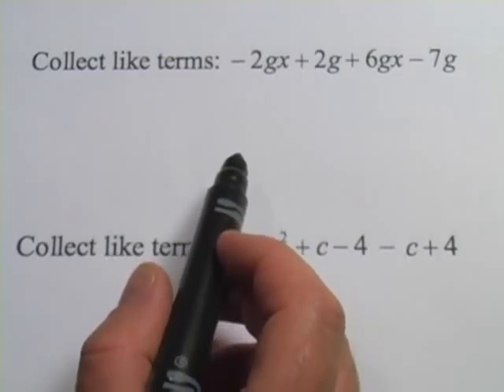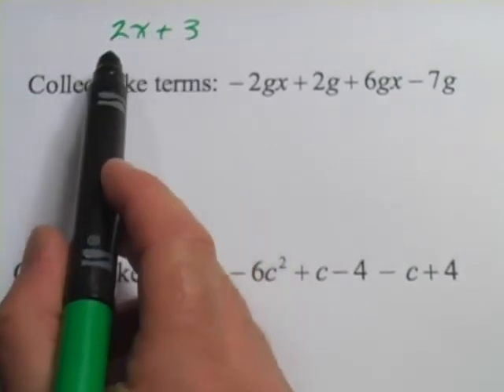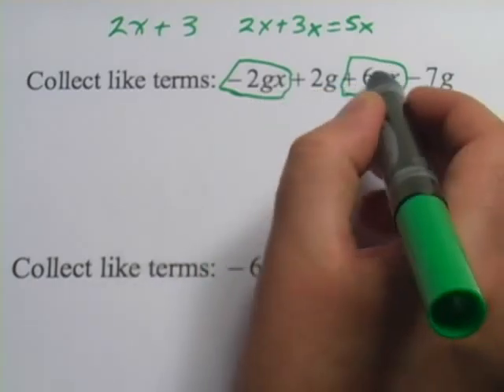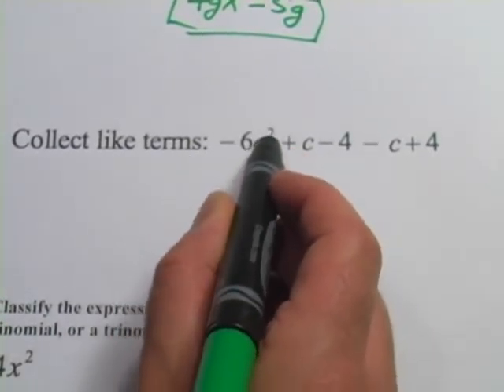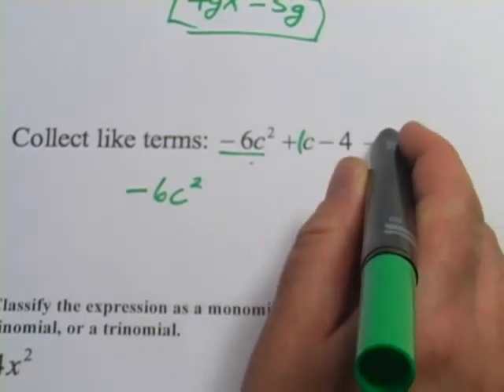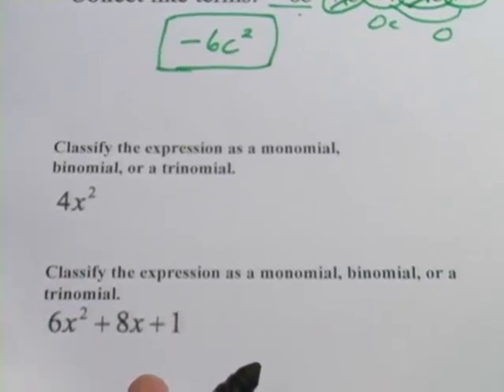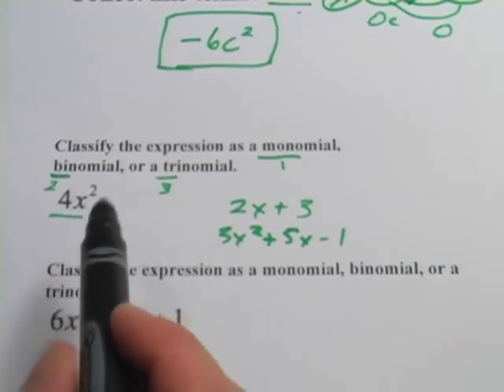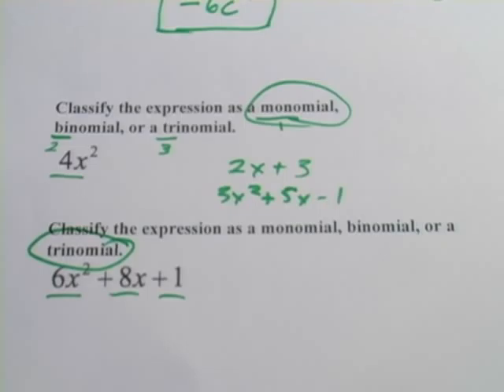Algebraic Terms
How to combine like terms, how to identify monomials, binomials, and trinomials